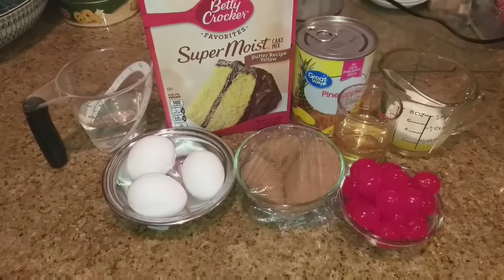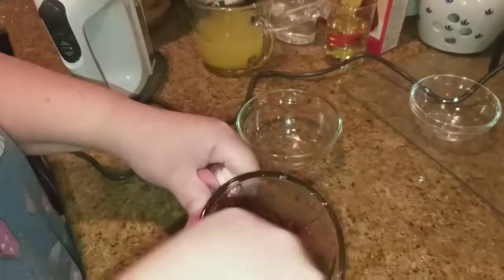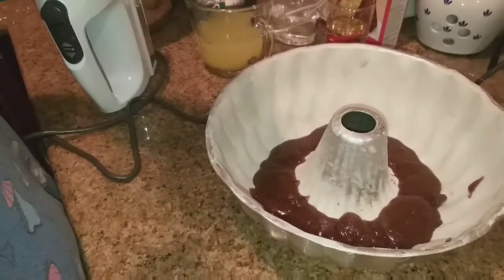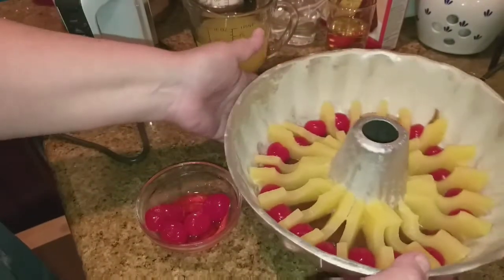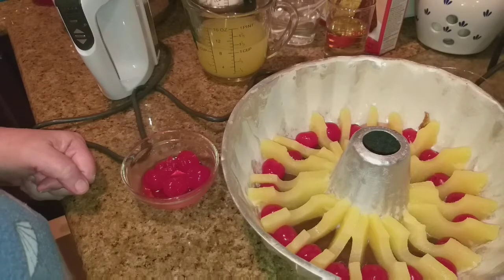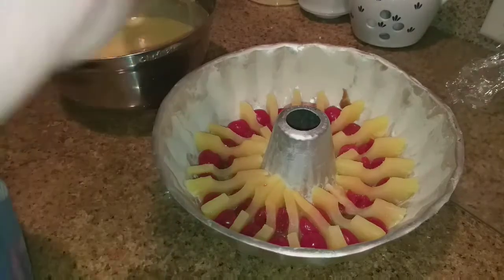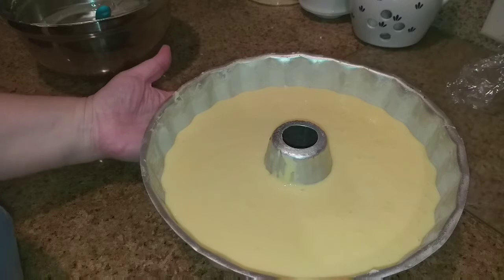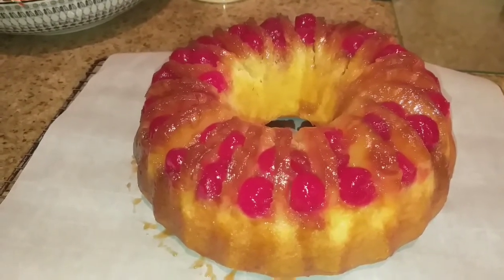Pineapple Upside Down Bundt Cake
This is a neat and pretty version of the typical pineapple upside down cake.  It's also very yummy!!
I'm dedicating this video to Jennifer Morales! Her birthday is this coming Sunday, October 11th.
🎊 ❤ Happy Birthday Jennifer!! ❤ 🎊